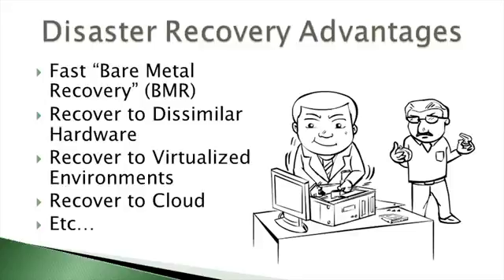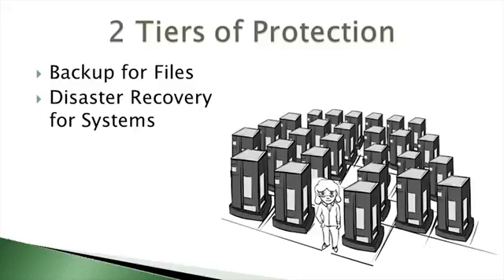Dif btw DR & Backup storage pipe